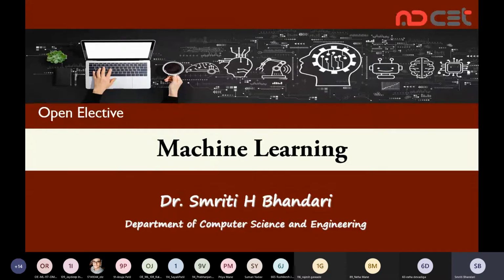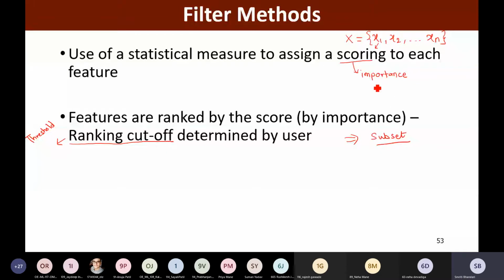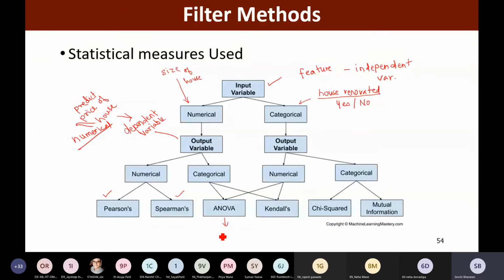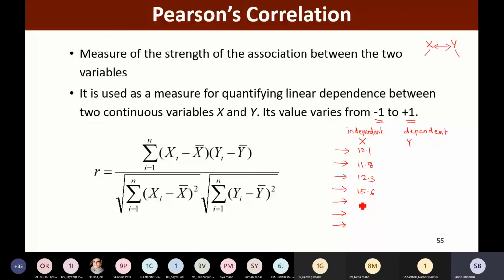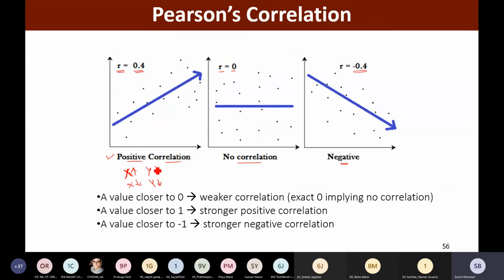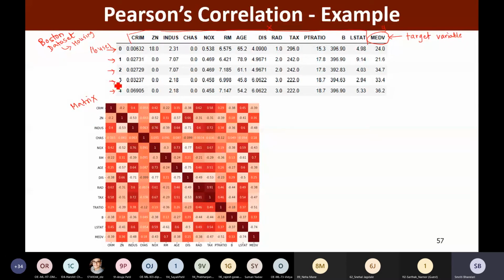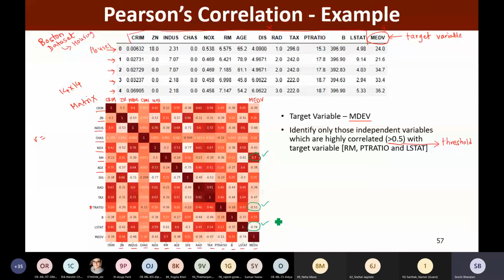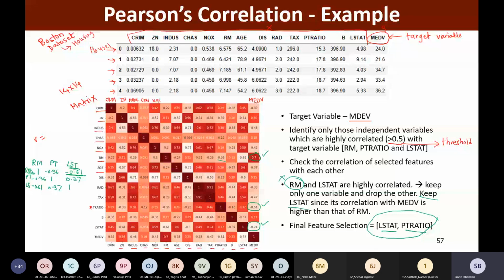ML # 36 - Feature Selection - Filter Methods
This video explains feature selection filter methods. The video explains how various statistical measures are used to select features with example of Pearson's correlation coefficient.